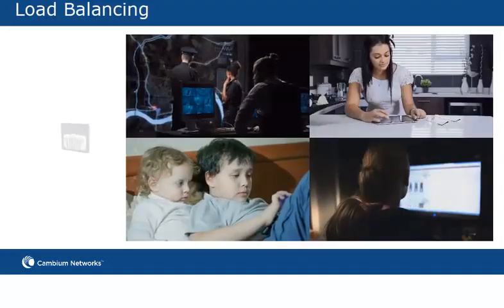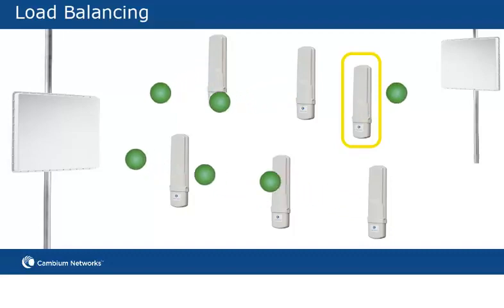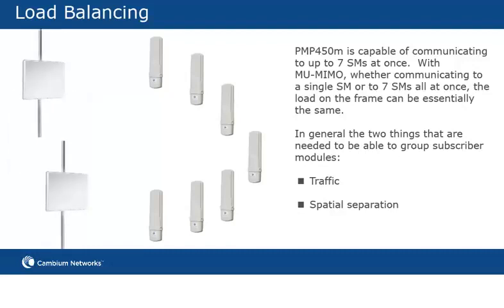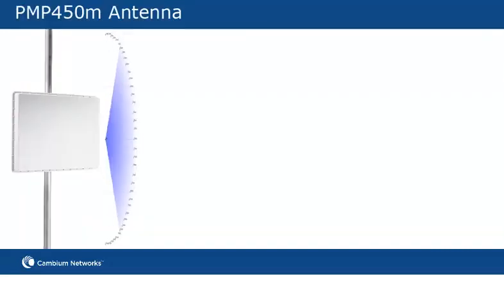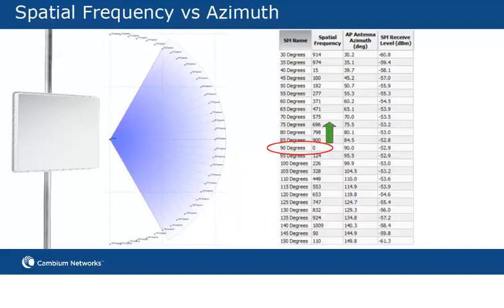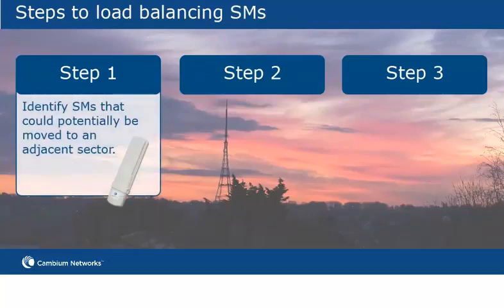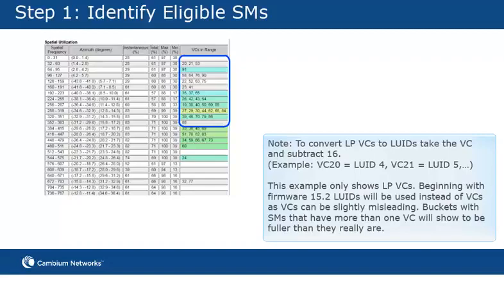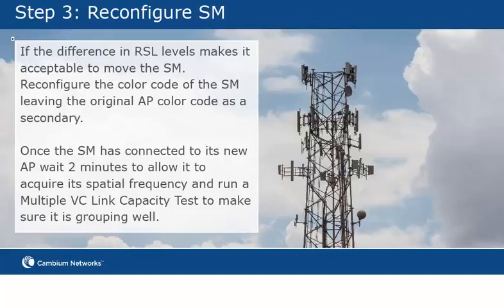PMP 450m Load Balancing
cambium networks,pmp 450,disaster recovery,cambium networks configuration,cloud management,cambium networks router,wifi,wireless